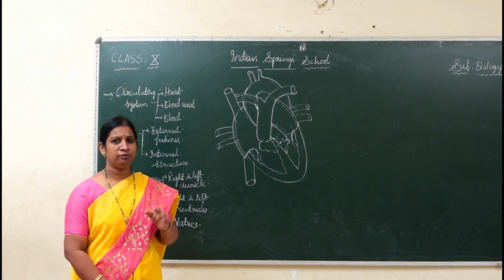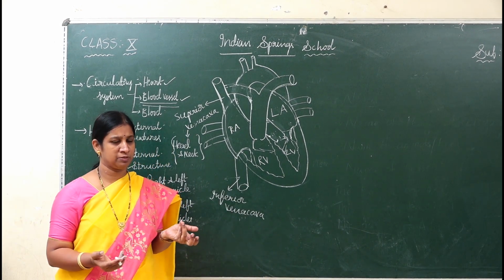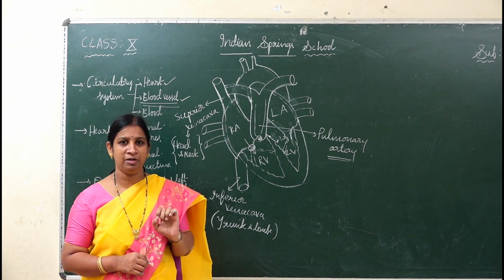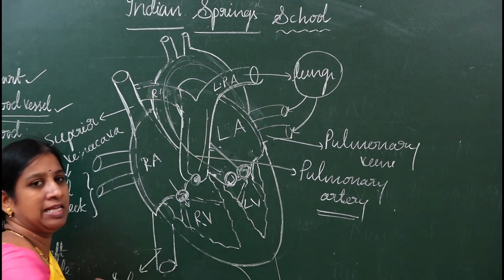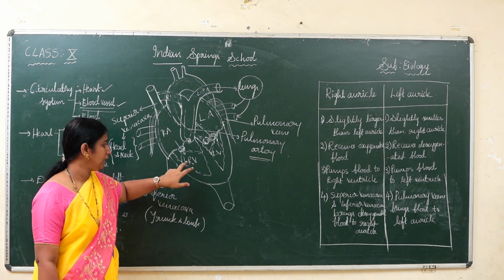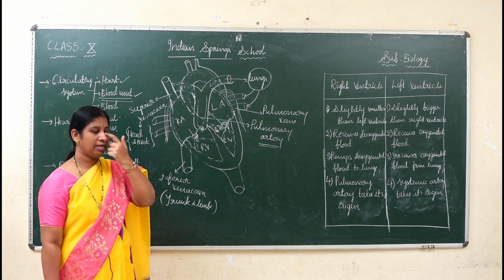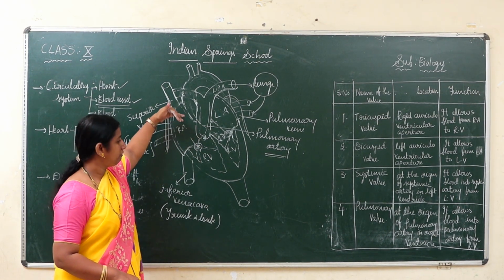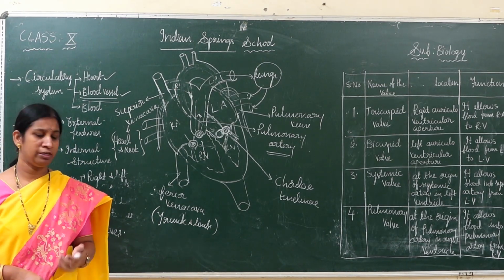Transportation part 2